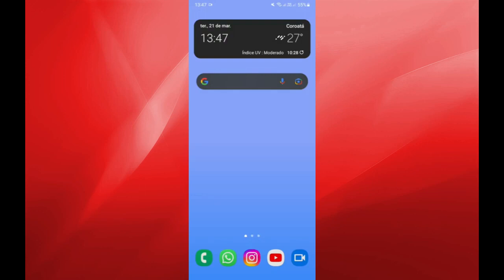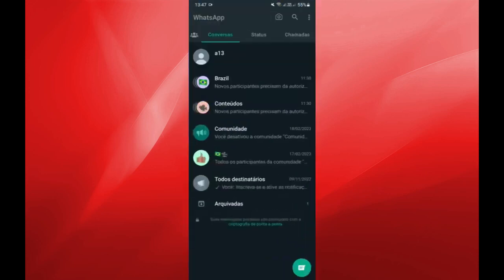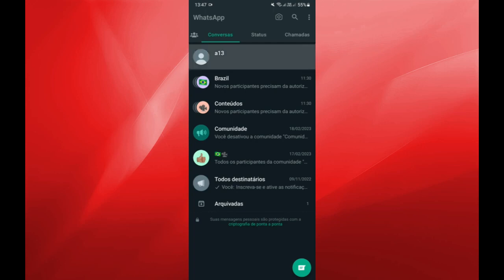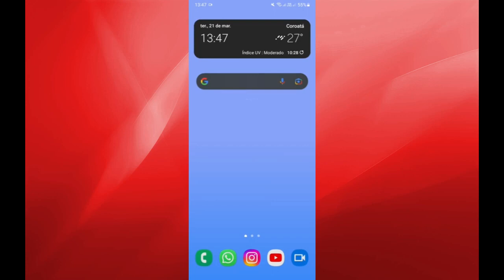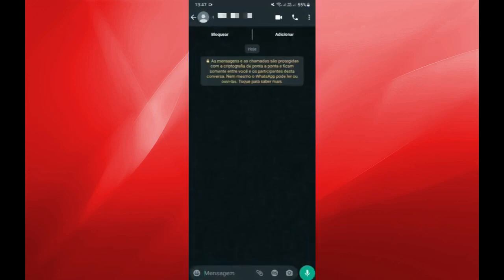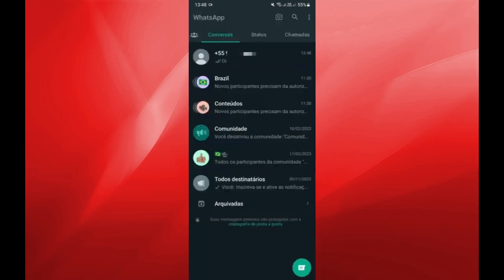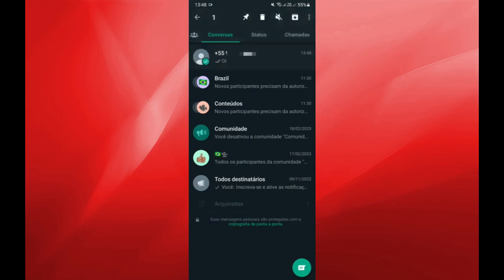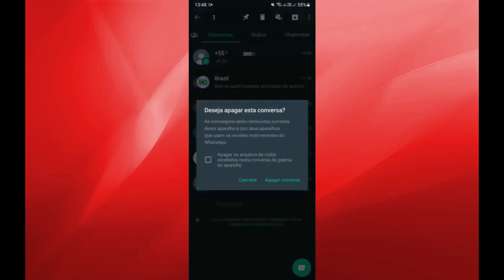How to delete WhatsApp contacts that are not in the Phonebook